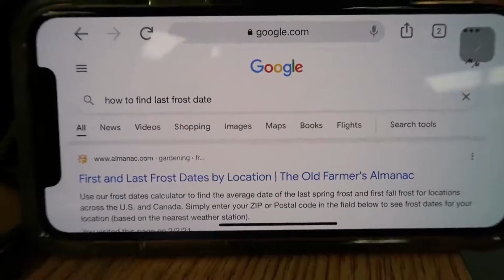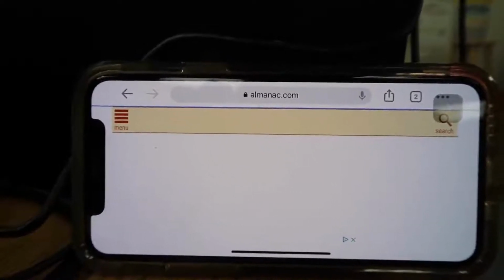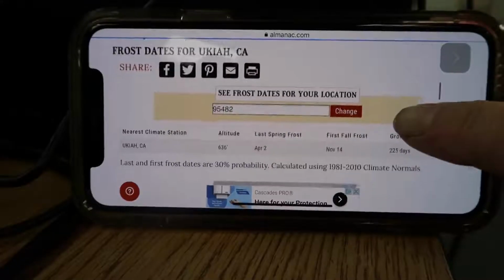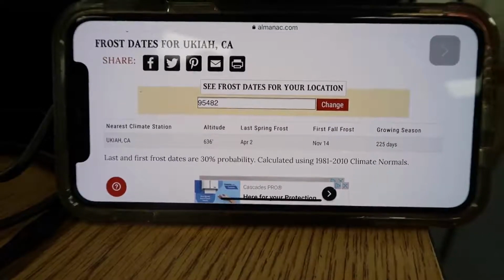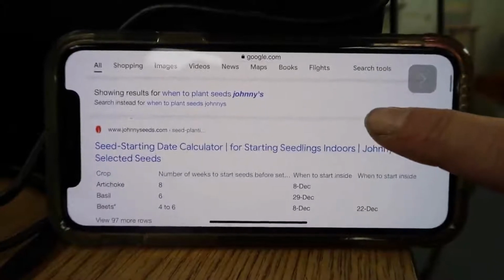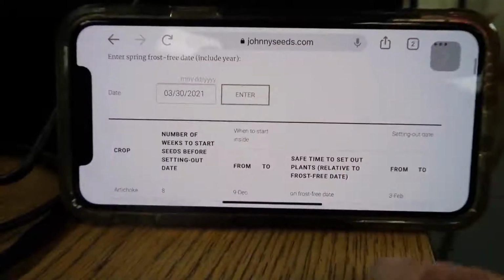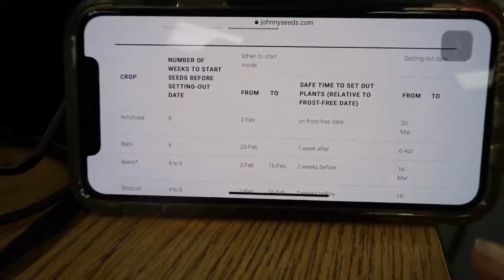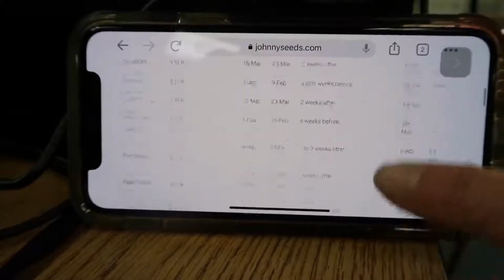When to start seeds for spring garden?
Here are a couple of great websites to help you determine when you should start planting seeds to transplant into your garden later.  Starting seeds indoors or out can provide an earlier harvest than waiting for the weather to cooperate.